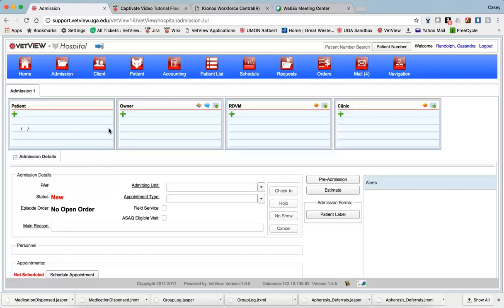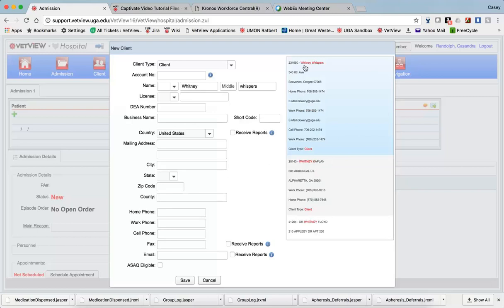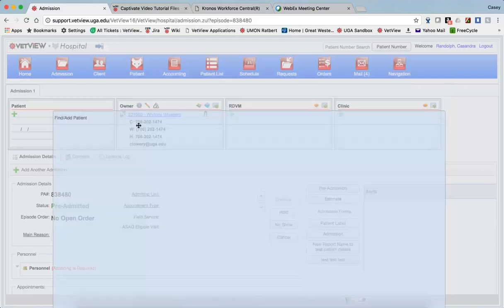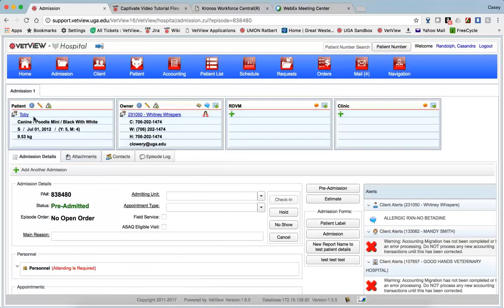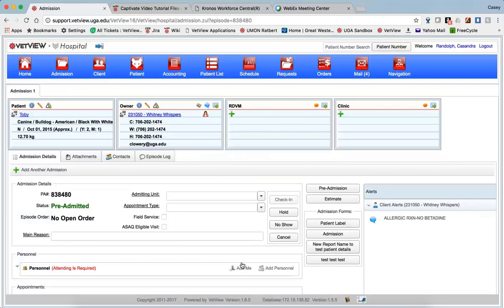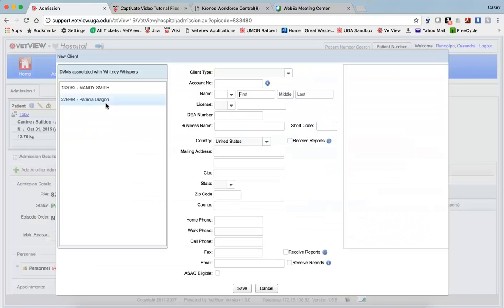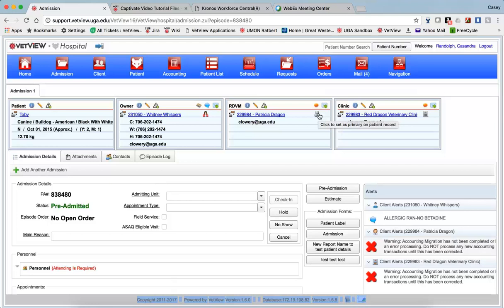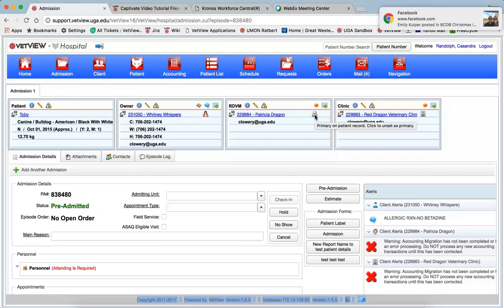Adding Demographic information onto an Admission in VetView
How to add a patient, client, RDVM, and referring clinic onto an admission in VetView.